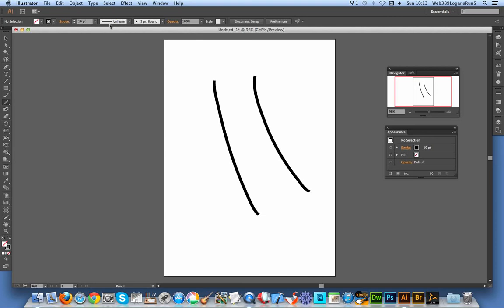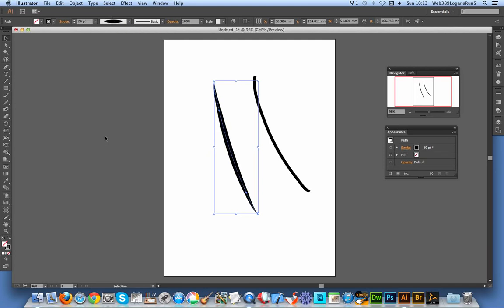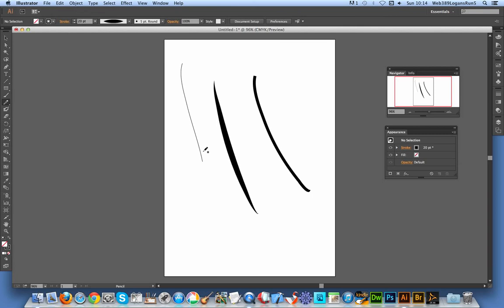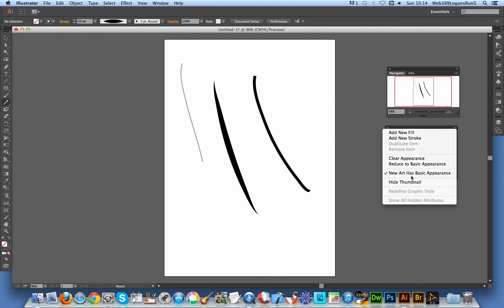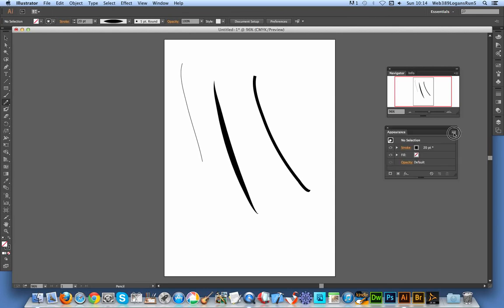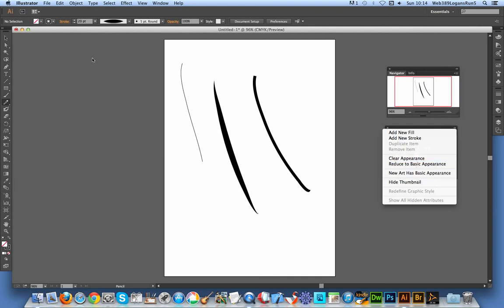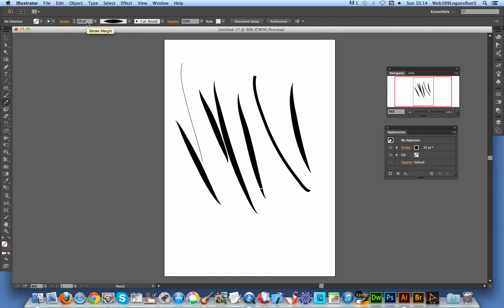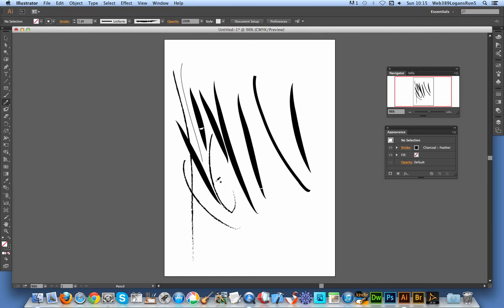Illustrator pencil tool and width profiles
Illustrator Pencil tool quick guide : basic art appearance, use width profiles etc great for vector sketching / comic books etc. Added a new tutorial on the subject,